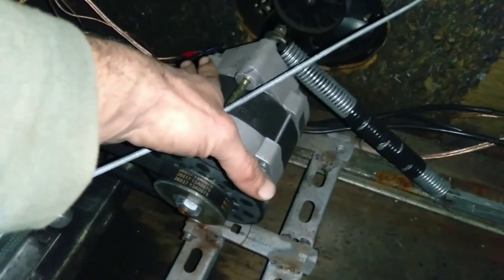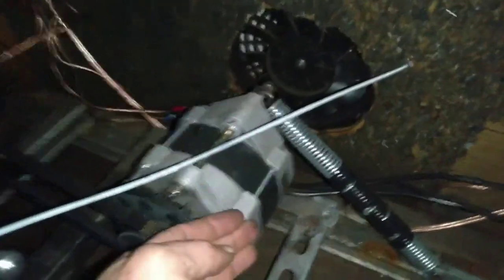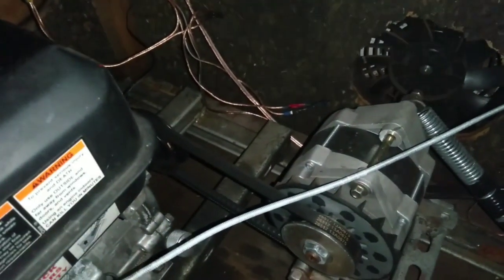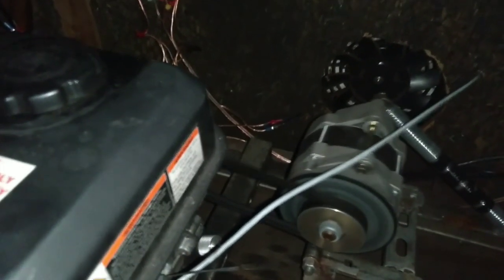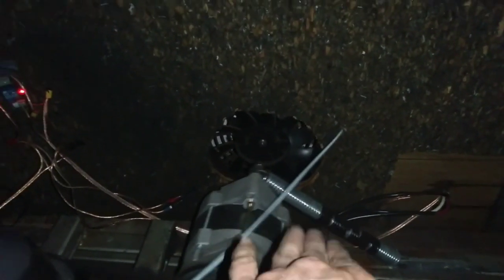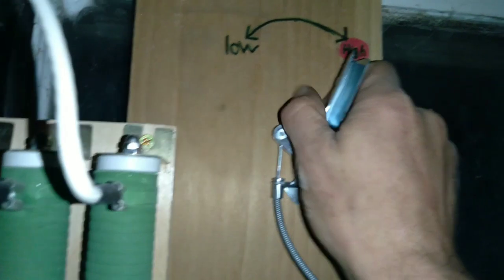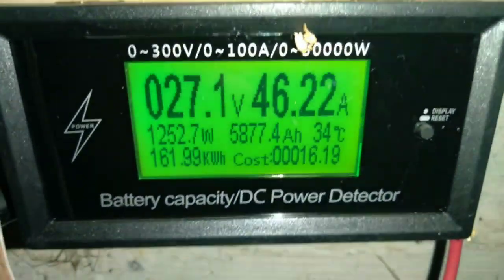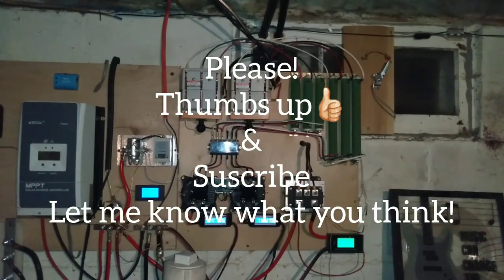Updates and Recap on Home Made Generator.